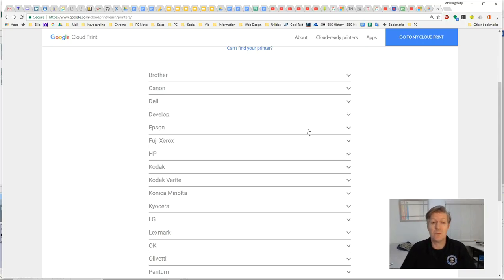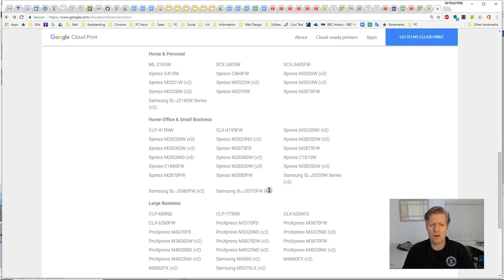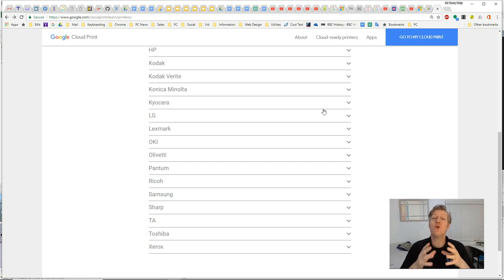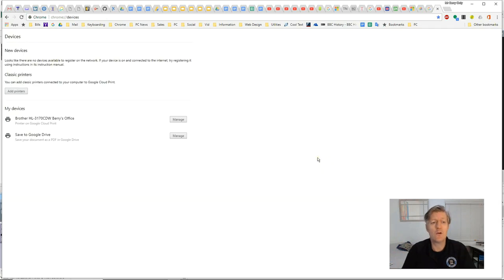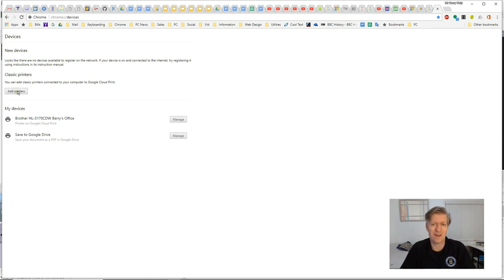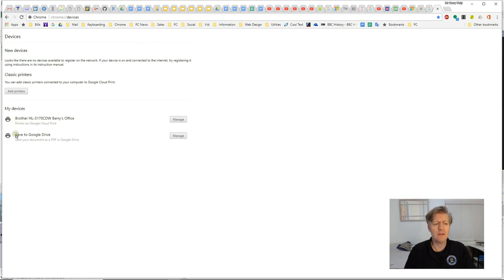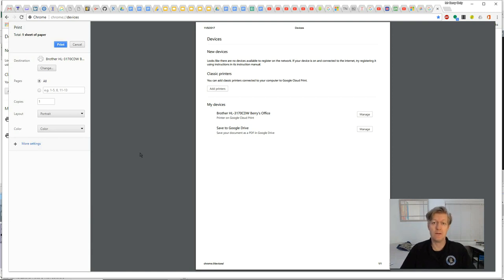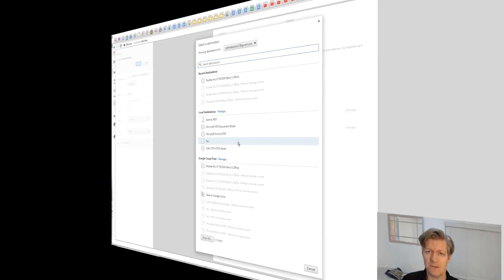How to Set Up Google Cloud Print to Print from Your Chromebook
On this video you will find how to setup Google Cloud Print using the Chrome Connector and the Cloud Print Windows Service.